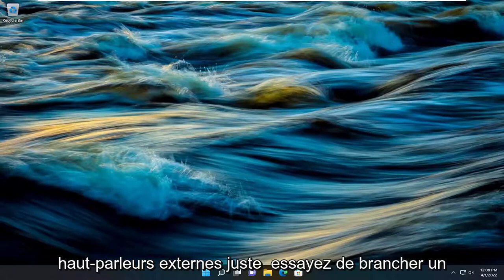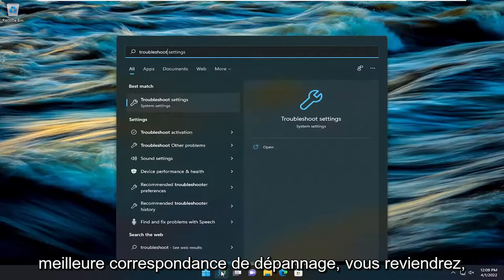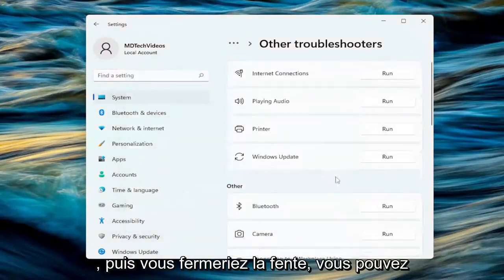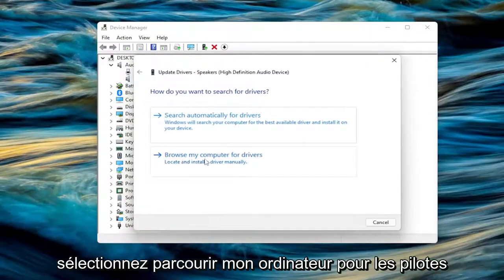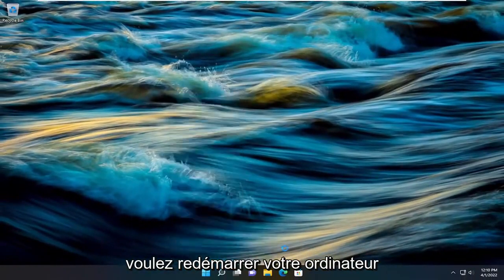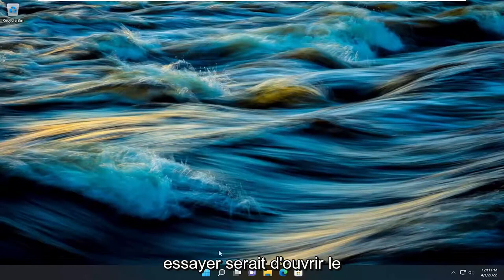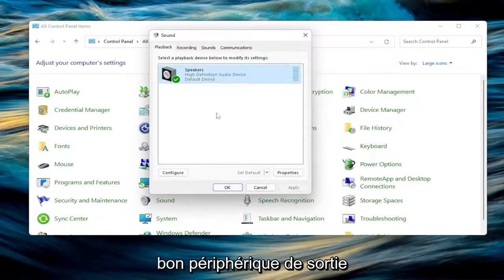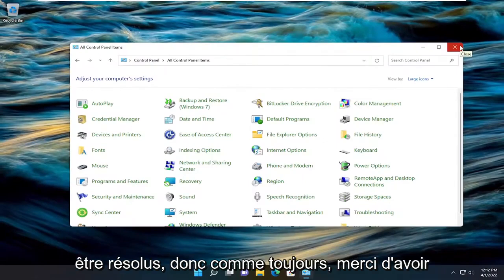Windows 11 : pas de son ou problèmes de son [RÉSOLU]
Pas de son sur l'ordinateur ; Le son est manquant ou ne fonctionne pas sur Windows 11 FIX

Les utilisateurs de Windows 11 se plaignent de problèmes de son répétés. Ils ont dit que le son de leur PC ne fonctionnait pas et cherchaient un moyen rapide de résoudre ce problème.

Certains utilisateurs qui avaient besoin de réparer l'audio ont abandonné et sont revenus à Windows 10. Cependant, d'autres n'ont pu résoudre aucune erreur de son après la mise à niveau vers Windows 11.

Problèmes abordés dans ce tutoriel :
pas de son windows 11 Realtek
pas de son casque windows 11
pas de sortie audio windows 11
pas d'audio ordinateur portable windows 11
aucun périphérique audio n'est installé windows 11
aucun périphérique audio trouvé windows 11
chrome sans son windows 11
Bluetooth sans son windows 11
pas de son après la mise à jour de windows 11
pas de son windows 11 Realtek audio haute définition
aucun périphérique de sortie audio installé windows 11
pas de périphérique audio haute définition windows 11
Nvidia audio haute définition sans son windows 11

Les problèmes de son sous Windows ne sont généralement pas dus à un problème physique avec la carte son ou le périphérique audio. Bien que cela puisse être votre cas, il est plus courant que les problèmes liés au son aient quelque chose à voir avec le logiciel de votre ordinateur.